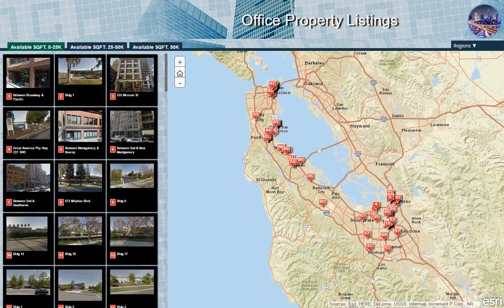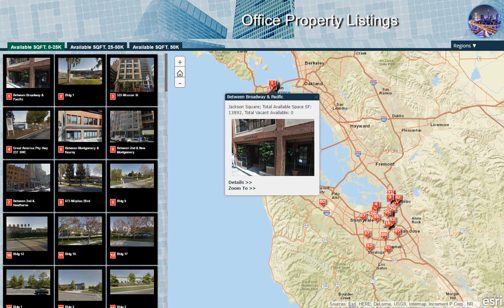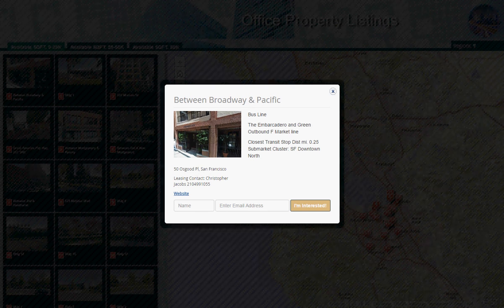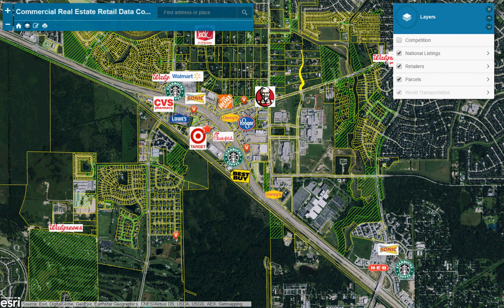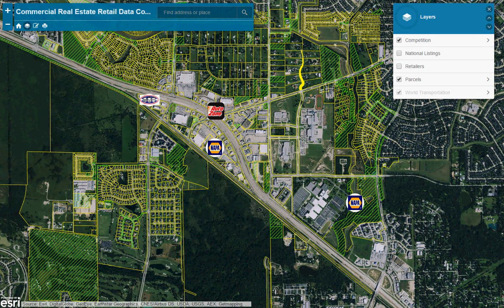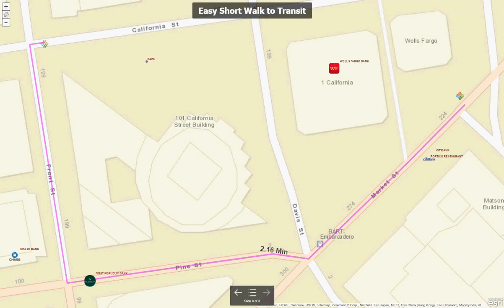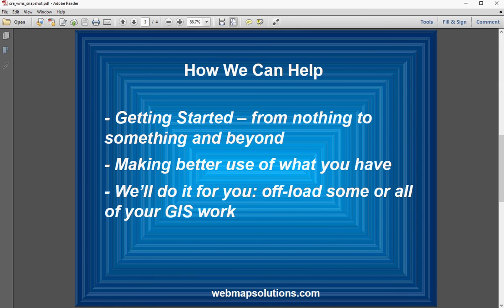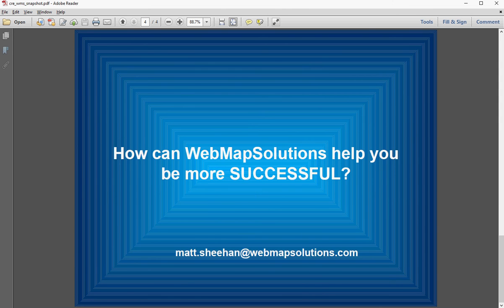Applications of Mapping Analytics for Real Estate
- In this video we walk through some examples of GIS and mapping analytics which could help brokers and agents in real estate companies better serve clients, save time and make more money.